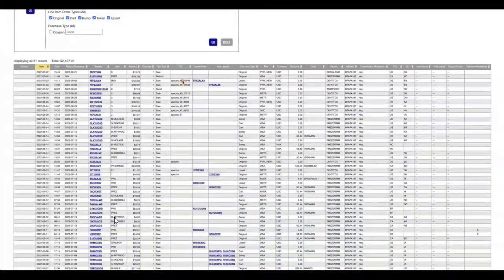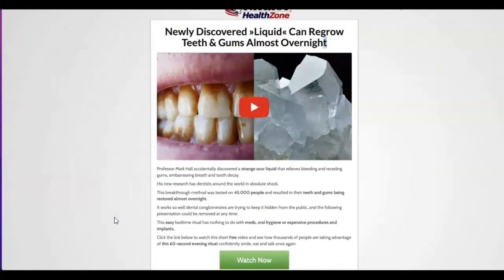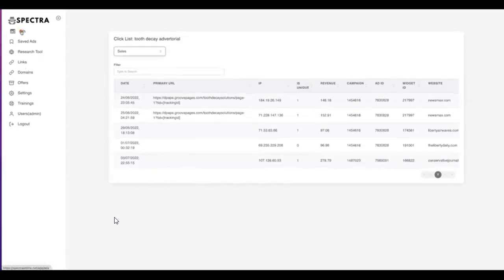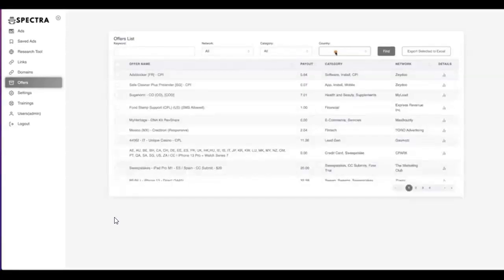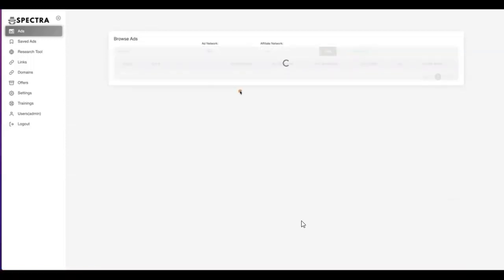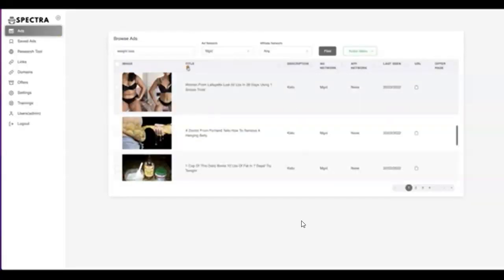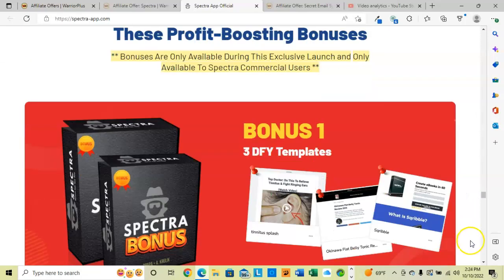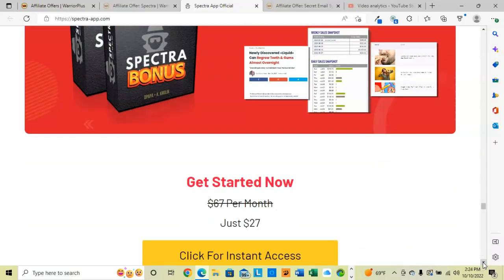Making Income with A Traffic App | If You Could Turn $5 Into $100+ daily, Would You Do It?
How One Traffic App Can Help You Make Income - And How You Can Start Making Money Today! How to drive traffic to your website. How to use google updated strategies for website promotions to get unlimited niche-targeted Unique Visitors to your website/online store/product/blog from Organic, Social and Direct resources.
Best Keyword Search Traffic
Google Search Optimization
100% NO Proxies (Guaranteed)
100% customer satisfaction (Guaranteed)
100% Adsense Safe
Perfect White Hat Seo
Low Bounce Rate
How To Start Making Money With A Traffic App LIKE CRAZY!
TRY OUR NEW TRAFFIC APP - You Could Make $100+ Per Day!
Do You Have The Perfect Traffic App? - Make $100+ a day with this one!
Happy Monday! Grab MY Exclusive 20 Bonuses + This Offer NOW

Uncover High Converting Ads on most popular native ad traffic sources

Uncover High Converting Landing Pages  to replicate using free building tools and copy

Save countless of Hours on Research

Uncover the secrets of Native Advertising

DFY Templates To Instantly use

Real Case Study with Results to Follow

Step By Step premium training over the shoulder , easy to follow , easy to implement.

Beginner Friendly | Battle-Tested Evergreen Software | Recurring Income

All The Laser Targeted Buyer Traffic You Need
For Native Ads

Ultra-high converting

Untapped by most marketers

Traffic for pennies on the dollar!

For turning low cost 30 cent clicks into high ticket rewards! $200 a Day type Rewards!

Did we mention you don't need to create any videos yourself, or even creating any type of youtube channels, or even building any sites.

This is the easiest campaign set up you will ever go through, and you can create multiple of these test campaigns, over and over.

You will never get in trouble, and you will never get kicked out of an advertising platform, like Google Ads, Bing Ads, or FB Ads.

Grab It NOW + My 20 Exclusive BONUSES! Prices Go Up SOON

Our goal is to help you make the best purchasing decisions, however, the views and opinions expressed are ours only. As always you should do your own due diligence to verify any claims, results and statistics before making any kind of purchase. Clicking links or purchasing products recommended on this page may generate income for this website from affiliate commissions and you should assume we are compensated for any purchases you makemake money online,how to make money online,earn money online,Making Income with A Traffic App,make money online 2022,best way to make money online,making income with a traffic app,Could Turn $5 Into $100+ daily,how to make money online 2022